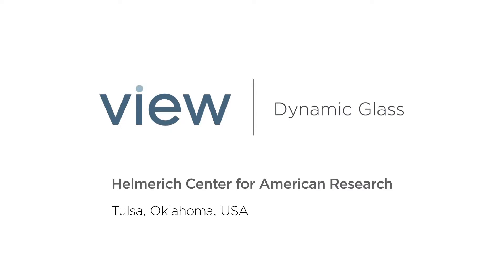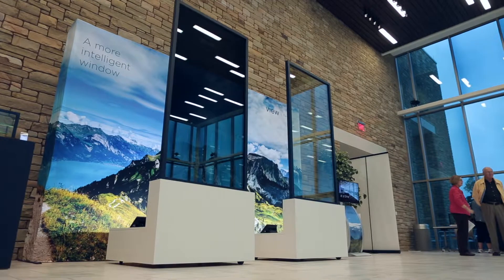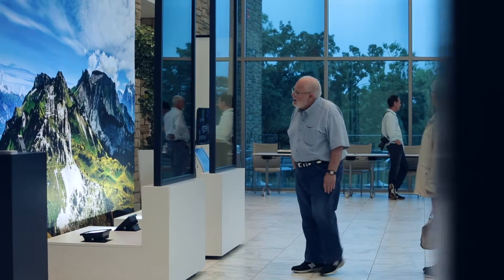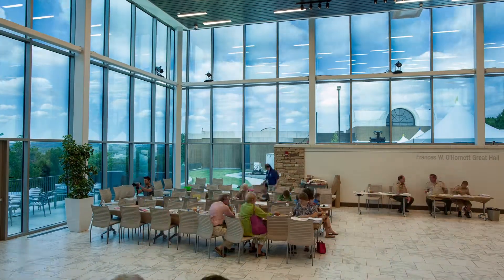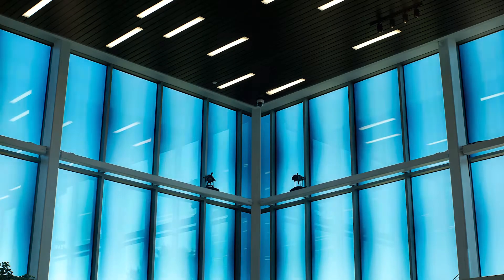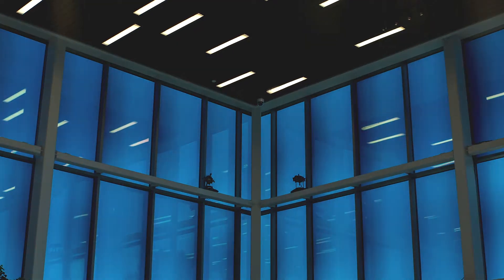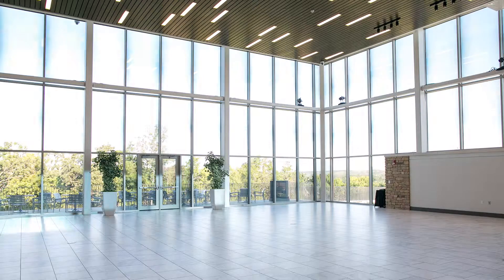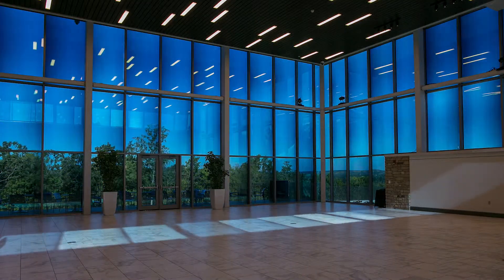View Glass - Helmerich Center at Gilcrease Museum